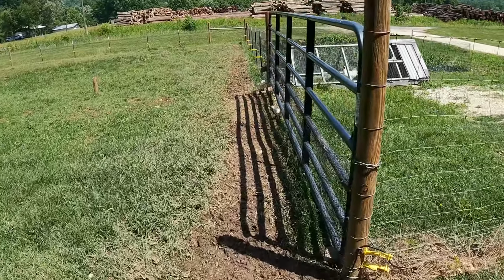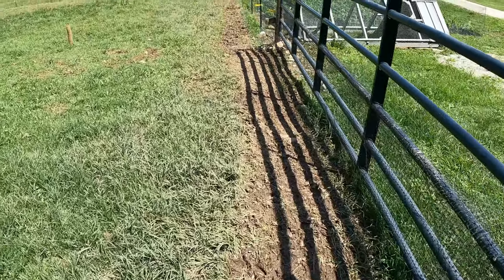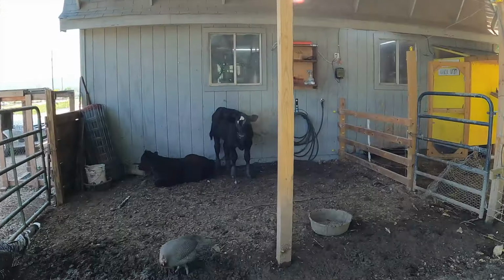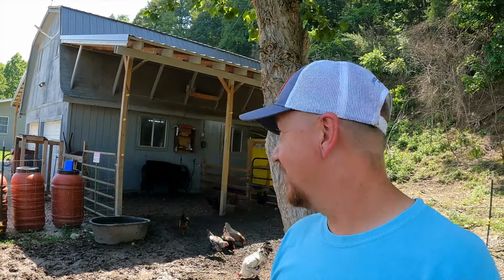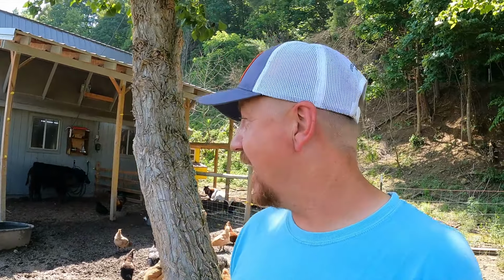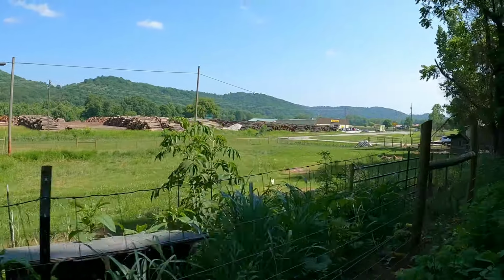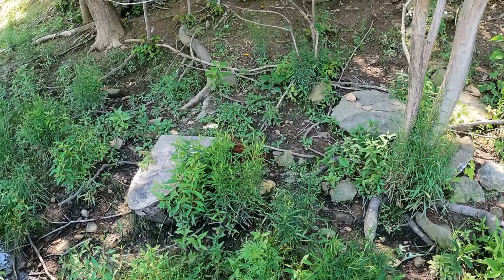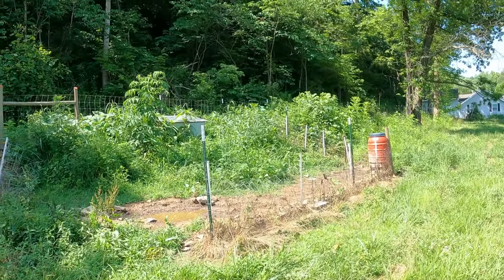Watch THIS Before Buying Cattle - Preparing For Cows on Your Homestead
In this video we share some of the things we've learned to help prepare for the first week of having cows on your farm.